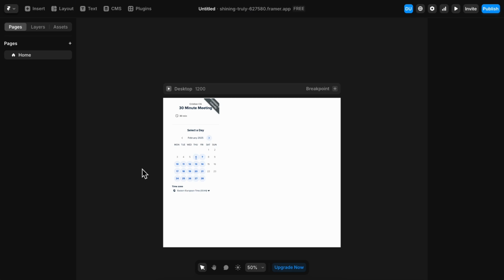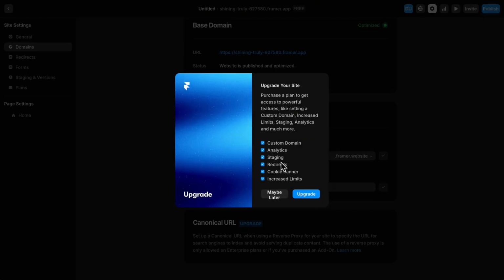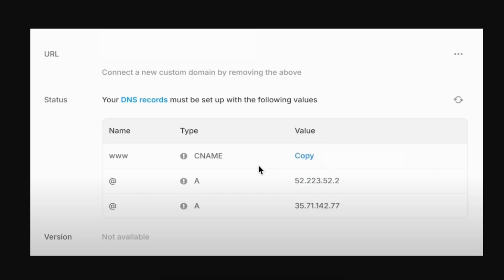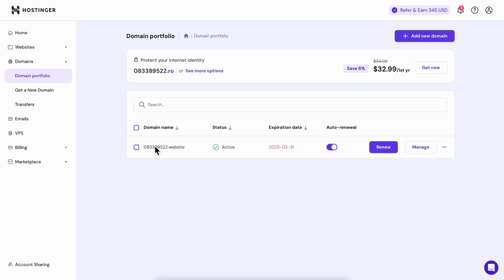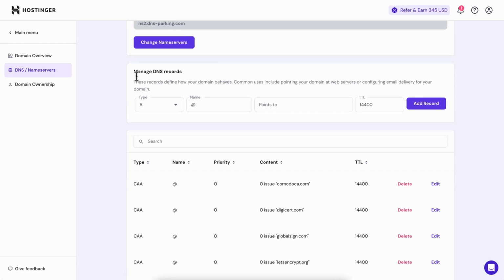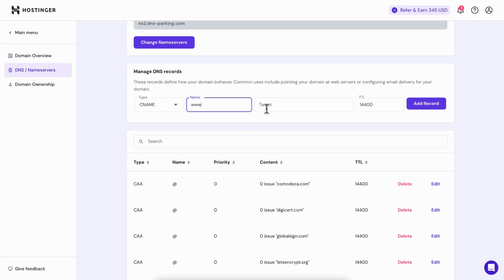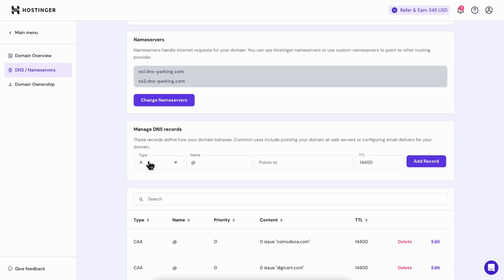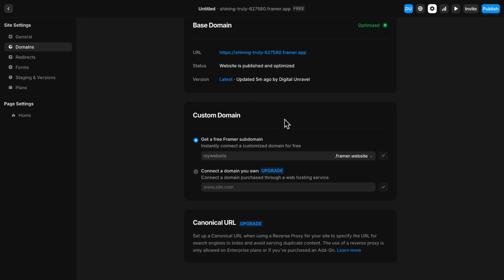How To Connect Hostinger Domain To Framer (2025)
In this video, I will show you how to connect hostinger domain to framer.

Want to connect your Hostinger domain to Framer? In this step-by-step tutorial, we’ll show you how to link your Hostinger domain to your Framer website, making it live with a custom domain.

📌 What you'll learn in this video:

How to set up your Hostinger domain for Framer.
Step-by-step guide to updating DNS records and connecting your domain.
Tips for troubleshooting domain connection issues.

🔗 Ready to connect your Hostinger domain to Framer? Watch now and follow along to get your site live!